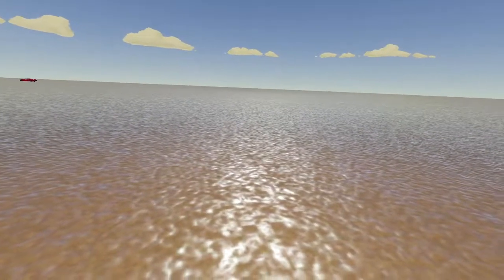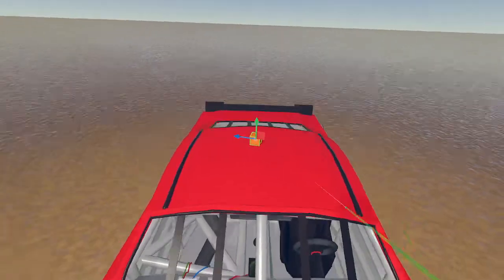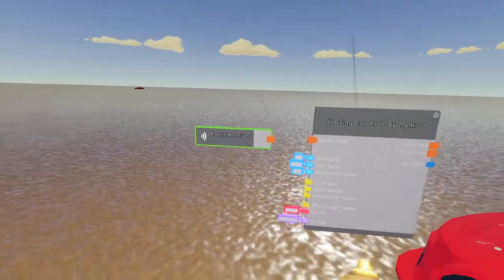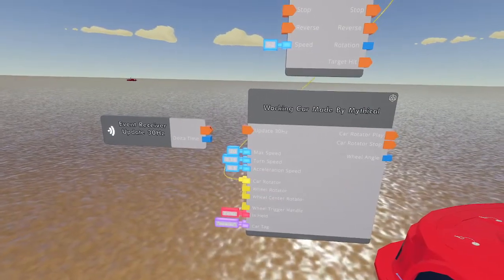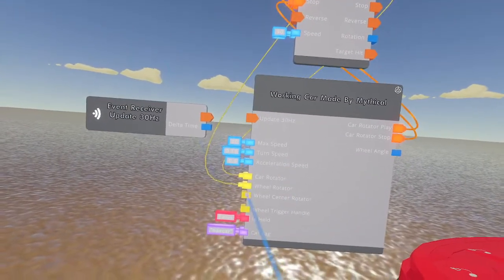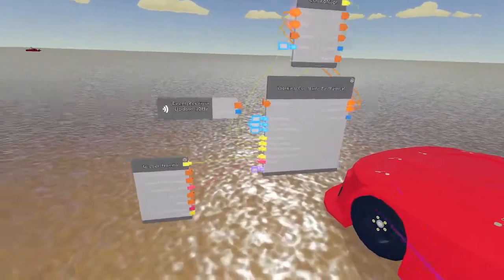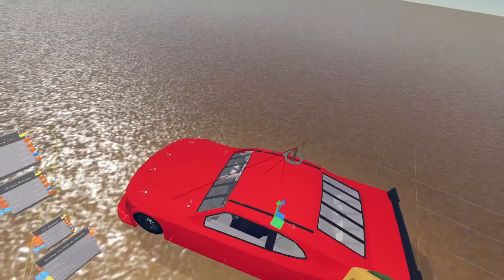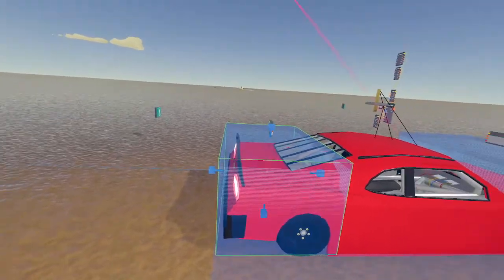How To Make A Working Drift Car In Rec Room | Rec Room Tutorial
Thank you guys so much for watching the tutorial! I really enjoyed making it.